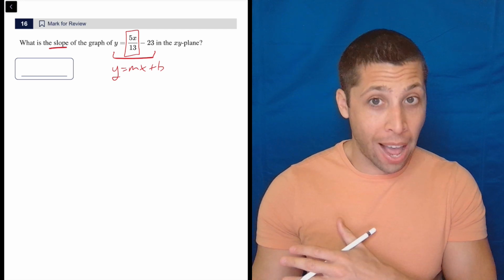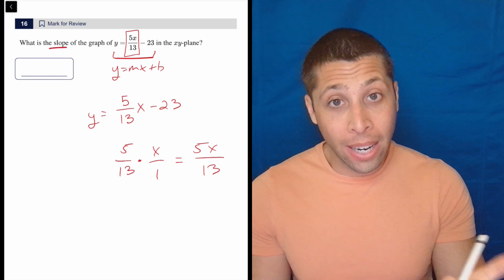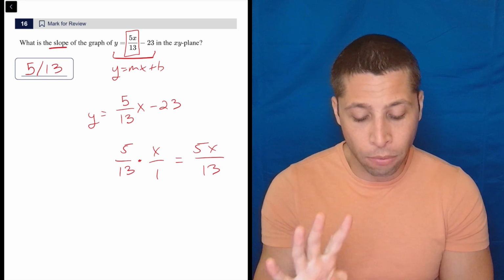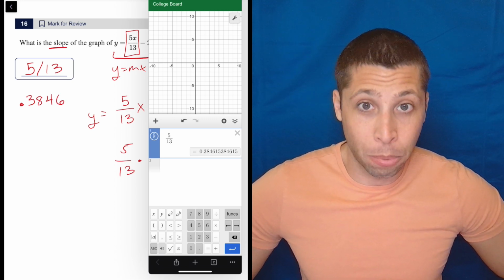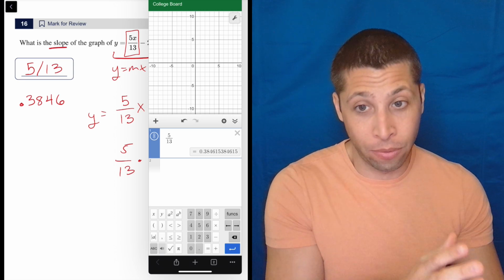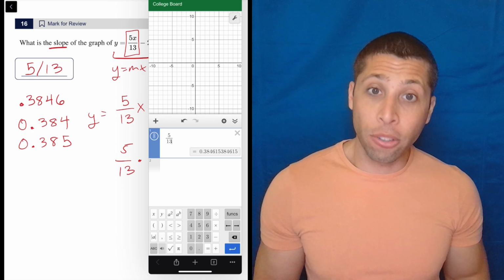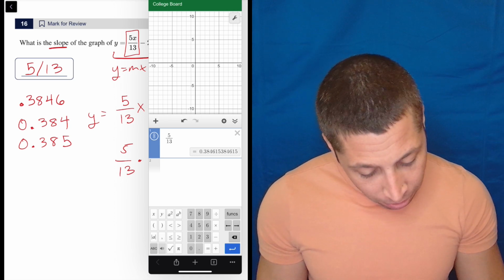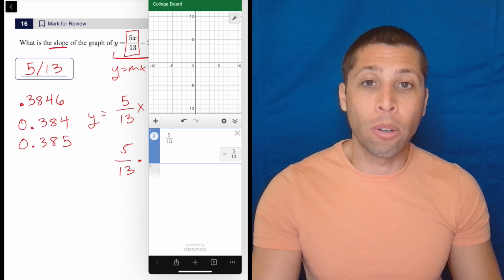Digital PSAT 8/9 #2, Math Module 1, Question 16 (cd13910e-ca452900)